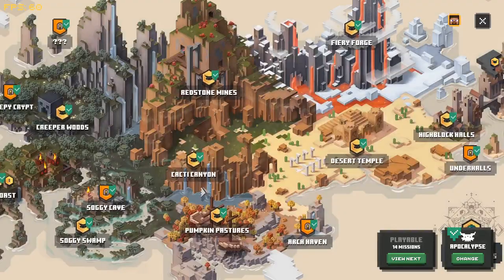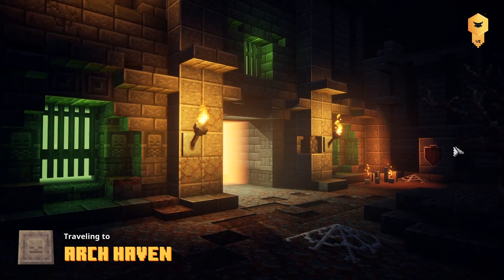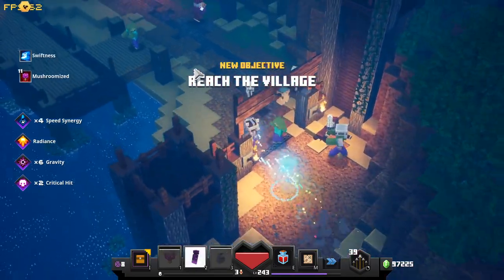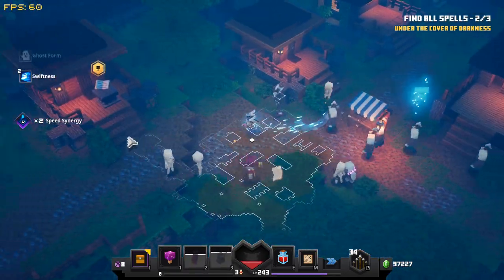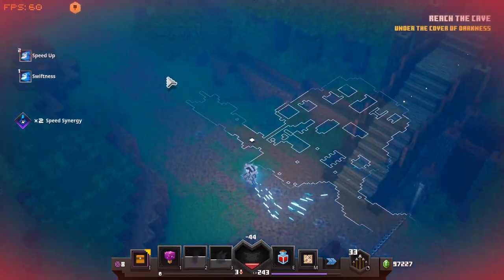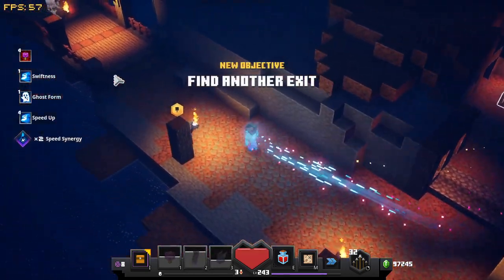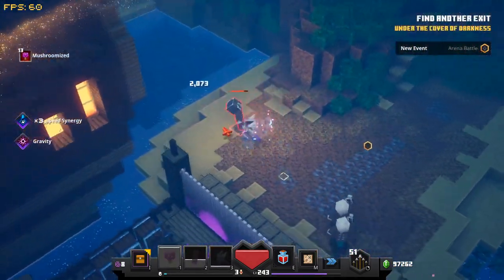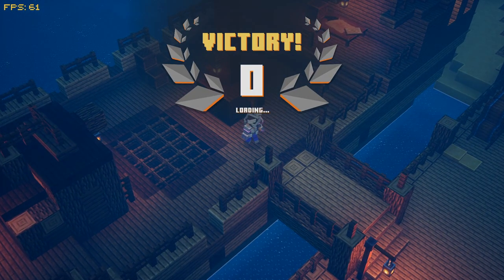Minecraft Dungeons - Arch Haven - Unique farming guide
This is a super quick and easy farm for those needing any unique from Arch Haven.